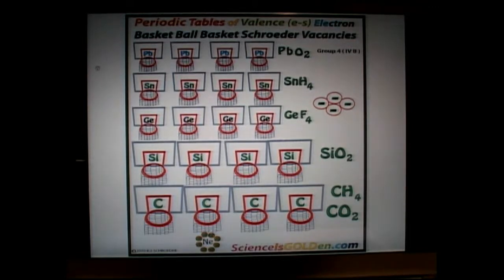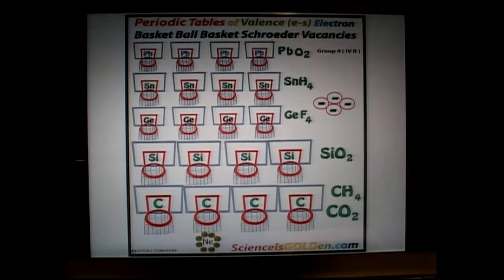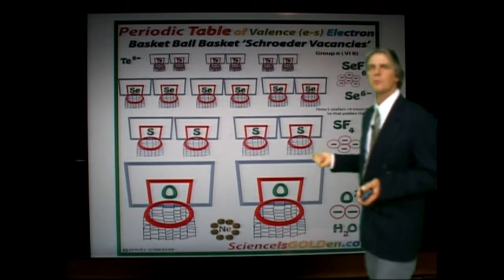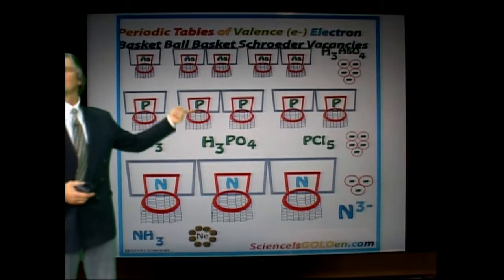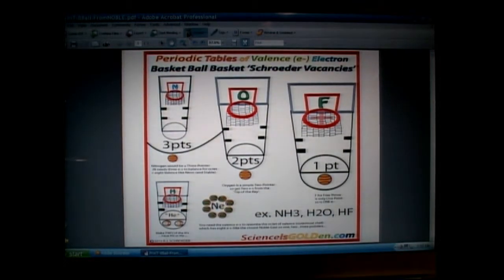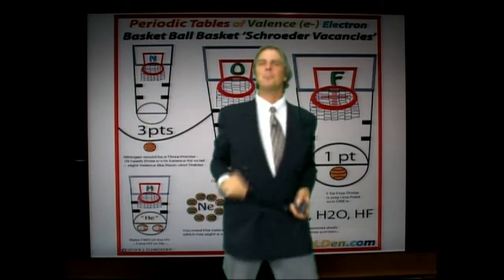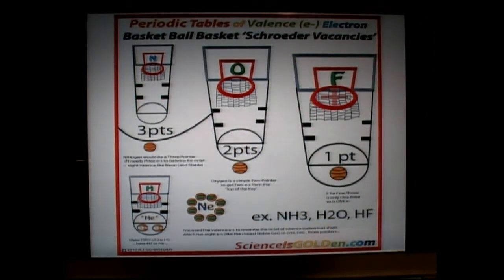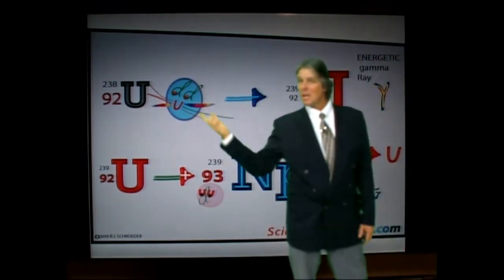BasketBall e-Vacancy Hoops Nitrogen Phosphorus electron vacancy2-3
Empty Basket Ball Baskets are the Schroeder e-Vacancies. THIS IS FUN! Just count them for each element, IT IS THAT SIMPLE! THe periodic table that we see in books works great IF YOU ALREADY KNOW chemistry! I talked to a professor at the last national meeting of the Amer. Chem. Soc. and he said "They should get rid of the Roman Numerals on the Periodic Table!" Yeah that's the number of valence e-s! We should stress those not get rid of them (and then the A and B that got switched is stupid too! (The A and B make the ionic bonds so you need to keep the old ways...And I don't hink the teachers are there for everyone... So here each element has it's own number of FREE THROWS it gets! Nitrogen is the three pointer! Halogens are a single shot oxygen is two pointer...(somehow there are four five for Phosphorus and then six for sulfur (2, 4 or^!) So another way to learn it! Good LUCK GOD BLESS!